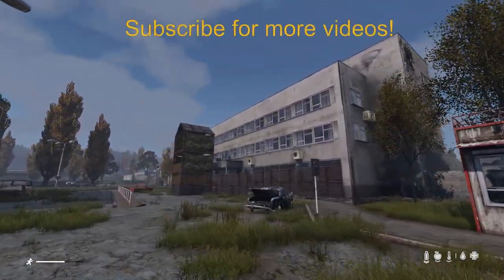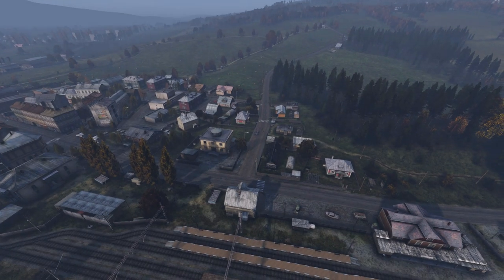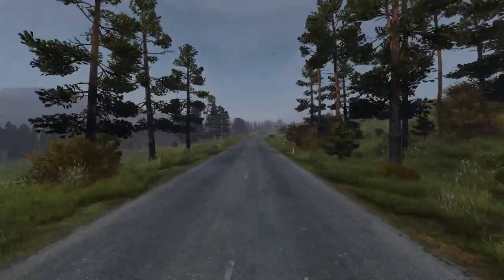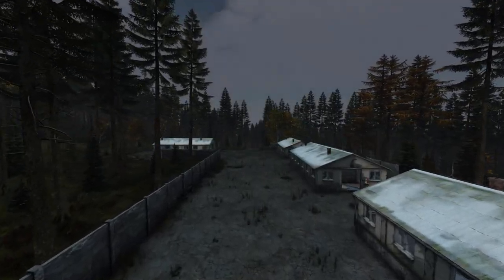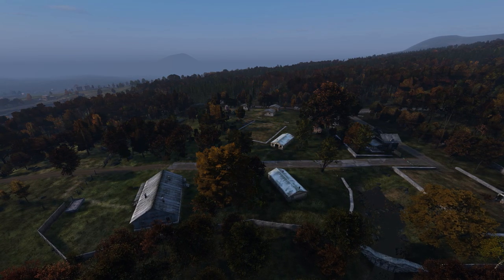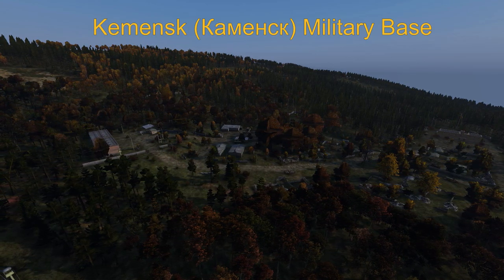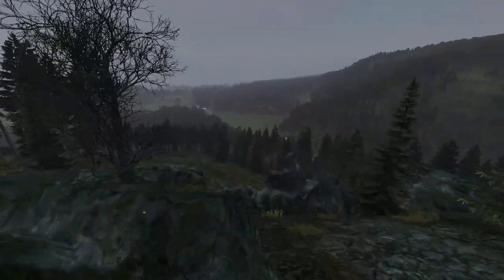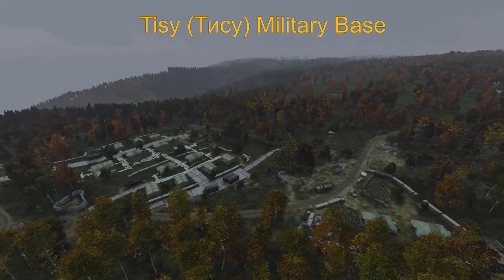Loot Routes #2 - Berezino to Tisy - DayZ Map Guide for PC, Xbox, & PS4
For the second installment in the Loot Route Guide series we start off in Berezino and work our way to Tisy Military Base with a few stops along the way. This is one of the best loot routes for finding military gear. I hope you learn something and enjoy!